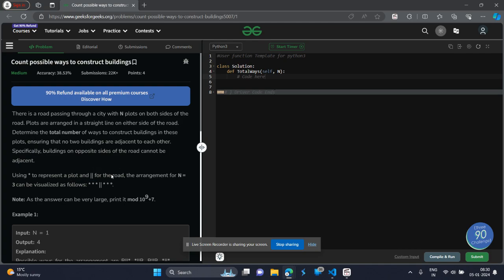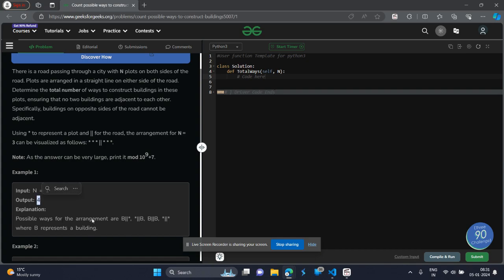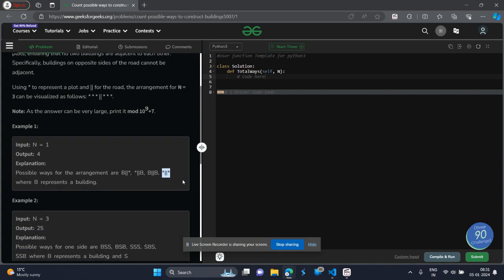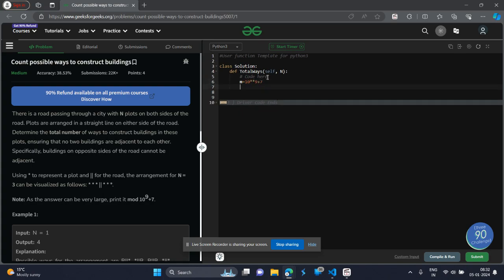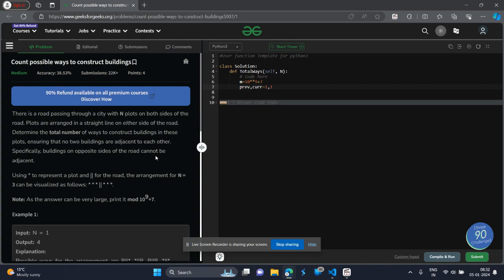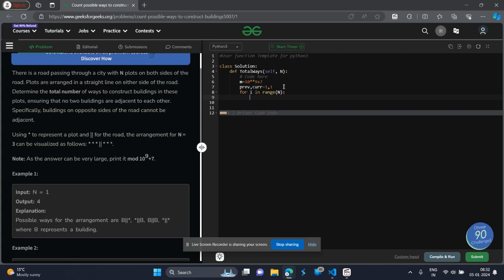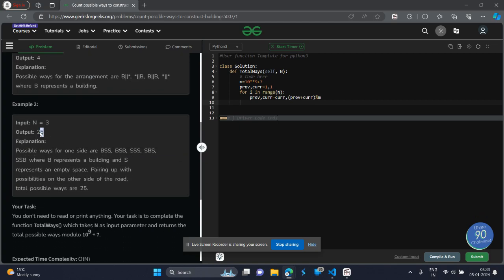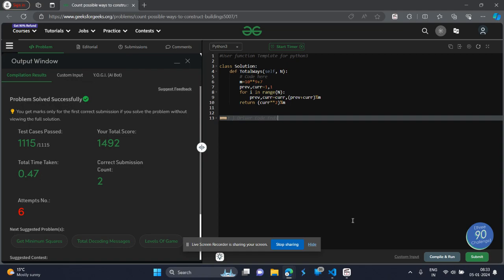Count possible ways to construct buildings Geeks for Geeks POTD Problem of the Day Python Solution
There is a road passing through a city with N plots on both sides of the road. Plots are arranged in a straight line on either side of the road. Determine the total number of ways to construct buildings in these plots, ensuring that no two buildings are adjacent to each other. Specifically, buildings on opposite sides of the road cannot be adjacent.

Using * to represent a plot and || for the road, the arrangement for N = 3 can be visualized as follows: * * * || * * *.

Note: As the answer can be very large, print it mod 109+7.

Example 1:

Output: 4
Explanation:
Possible ways for the arrangement are B||*, *||B, B||B, *||*
where B represents a building.
Example 2:

Output: 25
Explanation:
Possible ways for one side are BSS, BSB, SSS, SBS,
SSB where B represents a building and S
represents an empty space. Pairing up with
possibilities on the other side of the road,
total possible ways are 25